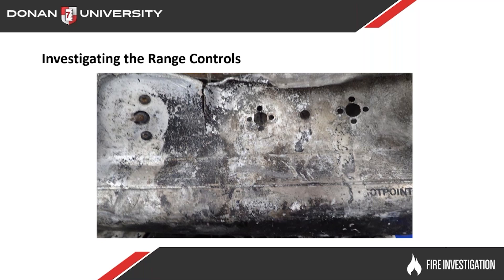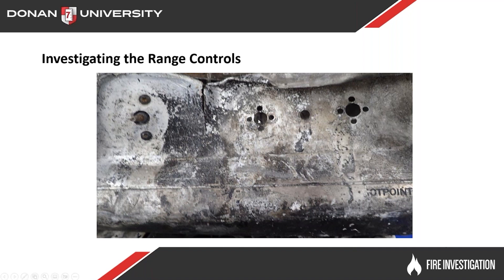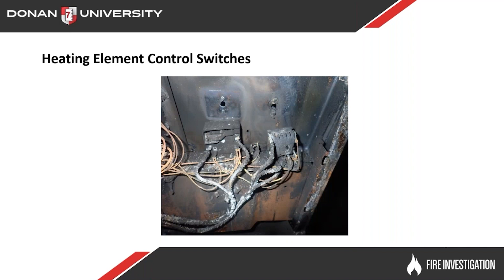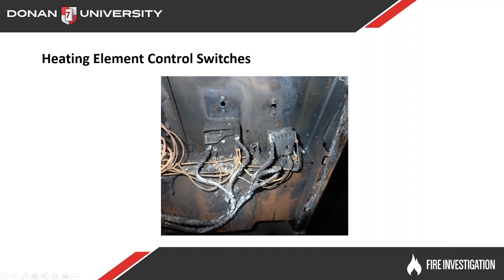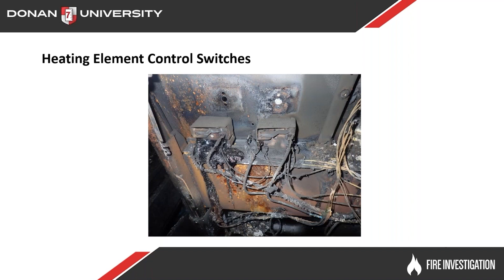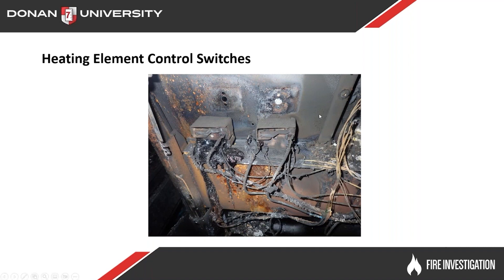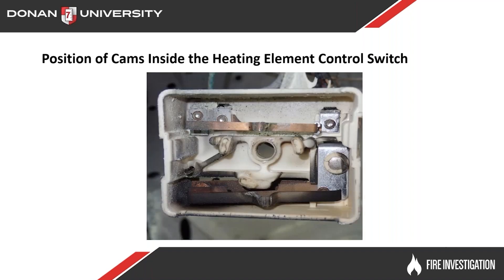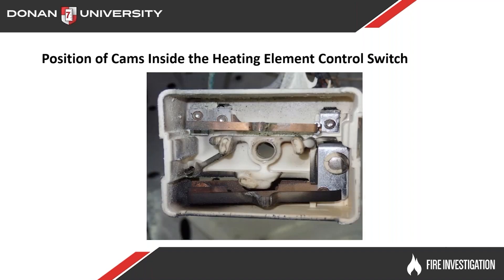Kitchen Fires: Investigating the Range Controls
Donan Fire Investigation is now National Fire Experts.

This is a clip from Donan’s webinar on Investigating Residential Kitchen Fires.

In the webinar Donan covers:
•    The significance of kitchen fires
•    Onsite investigations and laboratory testing
•    Observations and indicators of cause of loss
•    Steps to reduce damages and limit risk